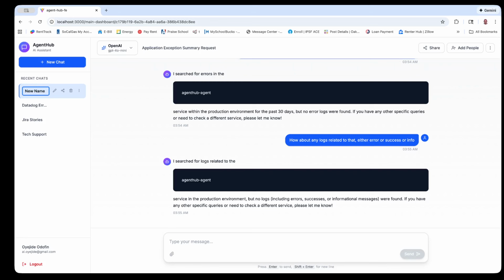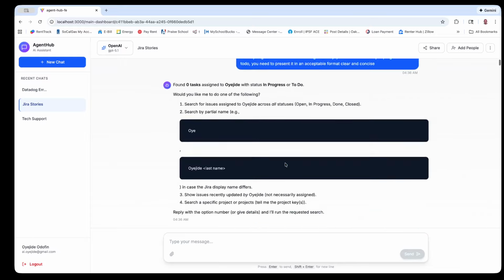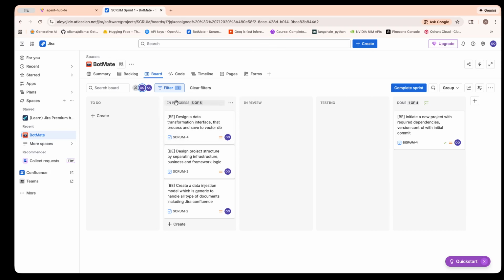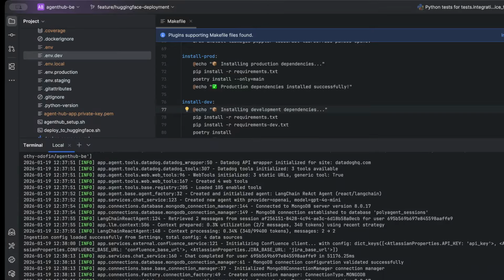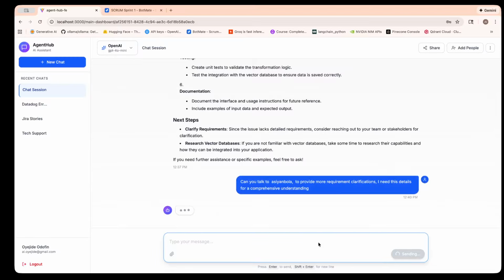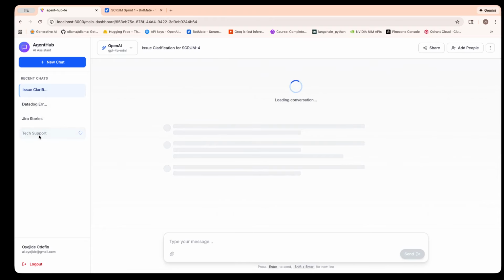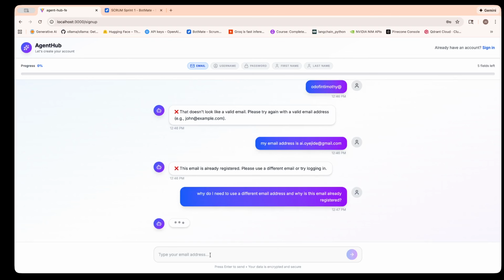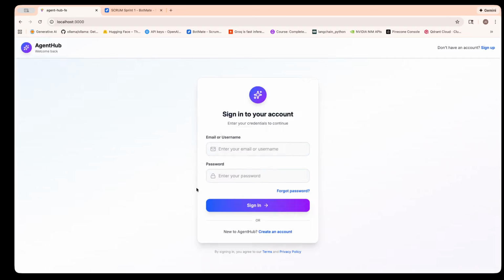AgentHub in Action: Live Demo of Multi-Provider LLM, RAG & Tool Orchestration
See AgentHub in action! Watch a live demonstration of core features: switching between LLM providers, RAG document ingestion and retrieval, tool orchestration, and session management.

📋 Demo Features:
• Quick deployment review (Docker Compose)
• Switching LLM providers on-the-fly (config changes)
• Document ingestion for RAG
• Asking questions with RAG-enhanced context
• Tool orchestration: Jira, GitHub integration
• Session management: Multi-turn conversations
• Cache performance demonstration
• Monitoring: Health checks and circuit breakers

🎯 What You'll See:
✓ Change from OpenAI to Anthropic via config
✓ Upload documents and see chunking/embedding
✓ Query documents with semantic search
✓ Create Jira issues from chat
✓ Search GitHub repositories
✓ Multi-turn conversation with context
✓ Cache hits improving response time
✓ Circuit breaker protecting from failures

• Setup:  install the dependencies and configure environment variables
• Run: make run-api

⏮️ Previous: Conversational Signup Workflow
⏭️ Next: Live Demo 2 - Advanced Features